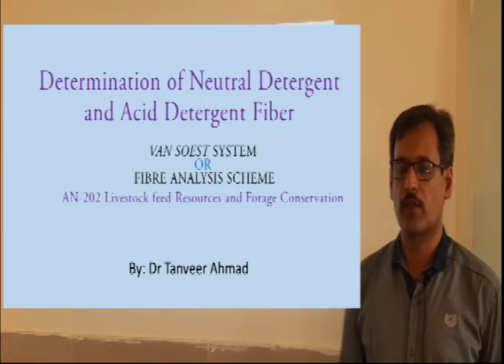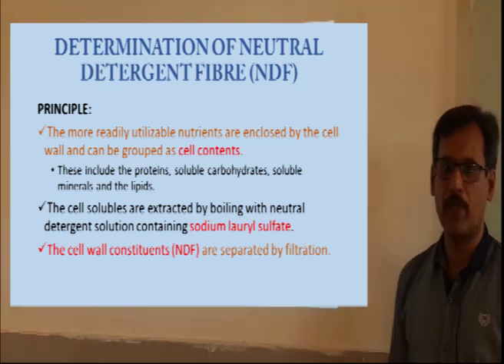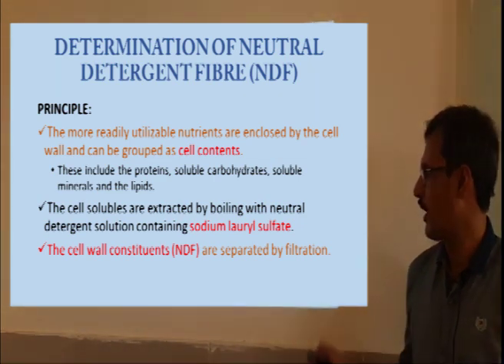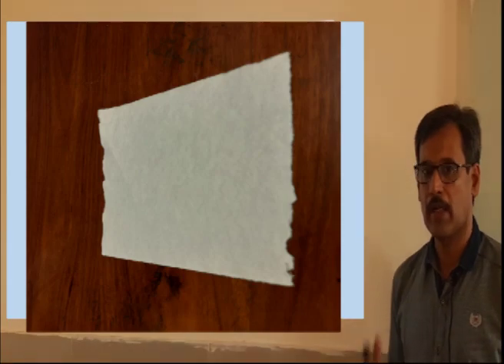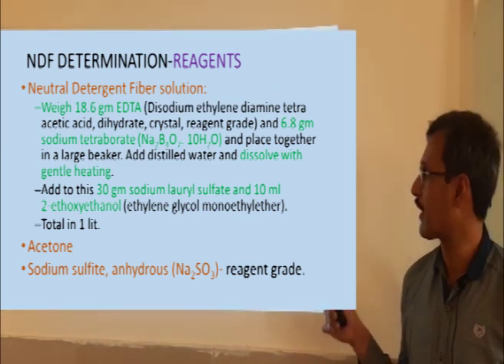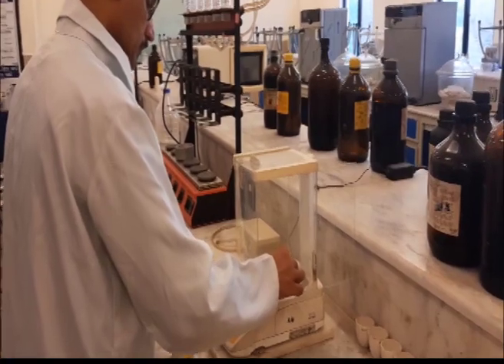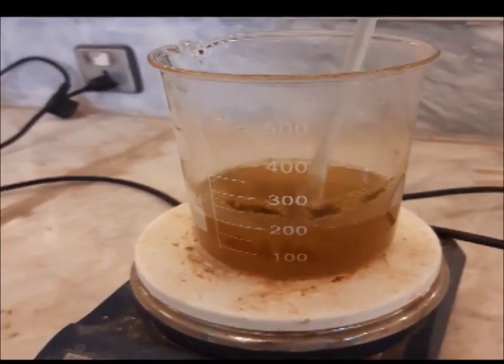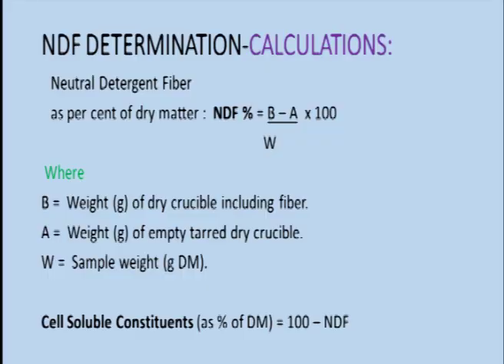NDF Determination (one Sample-Manual)-Lecture Series in Animal Sciences, Animal Nutrition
The more readily utilizable nutrients are enclosed by the cell wall and can be grouped as cell contents. The cell solubles are extracted by boiling with neutral detergent solution containing sodium lauryl sulfate and then cell wall constituents (NDF) are separated by filtration.